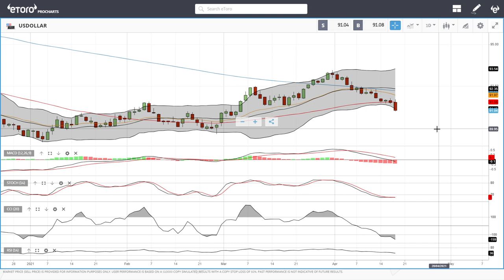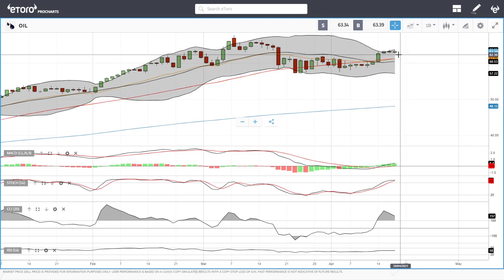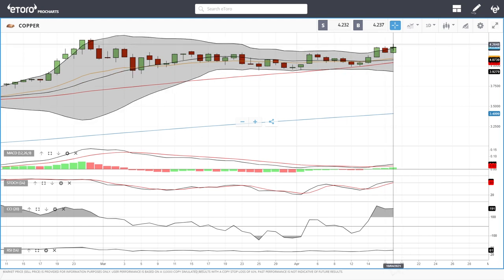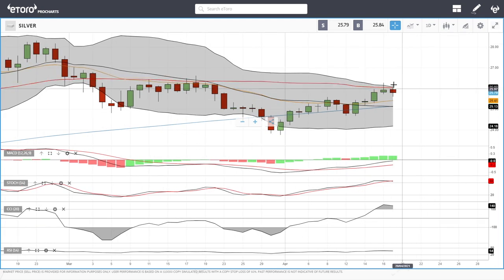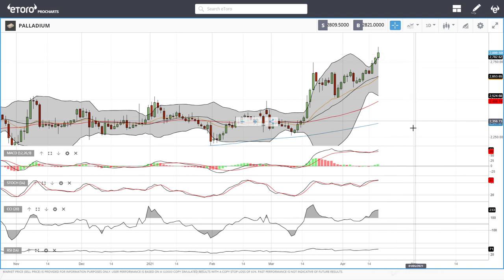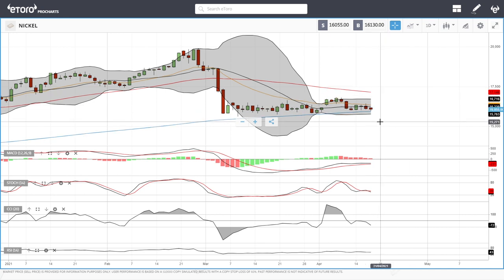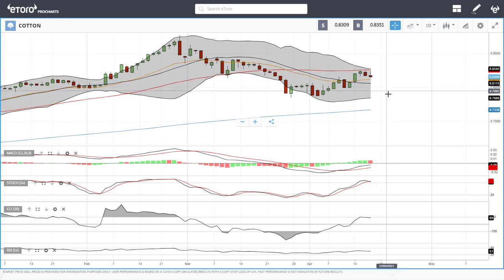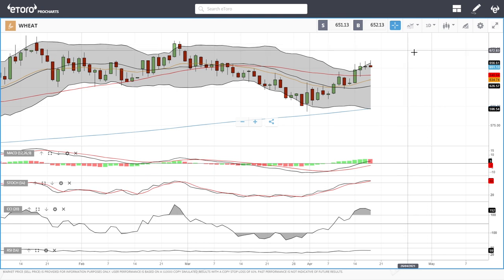WTI Oil, Natural Gas, copper, gold, silver, platinum, palladium etc. forecast for April 20, 2021